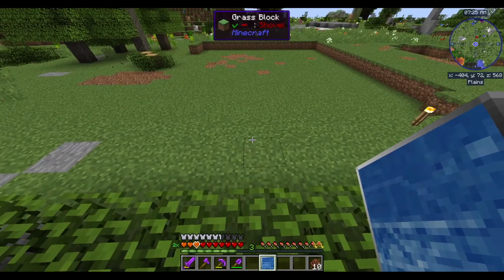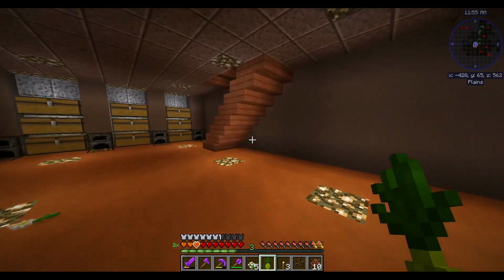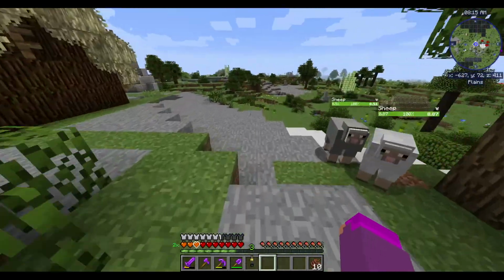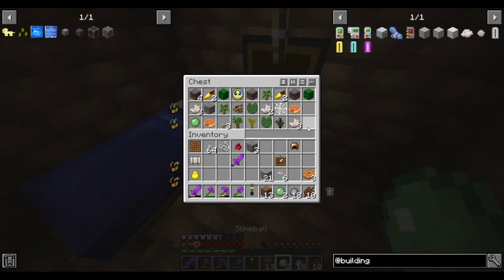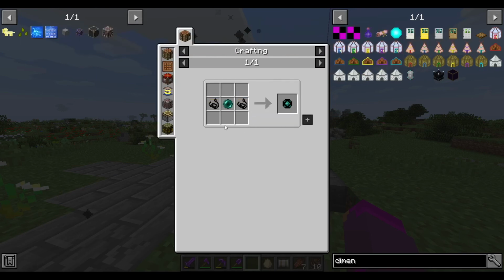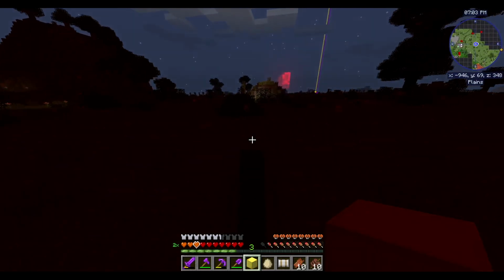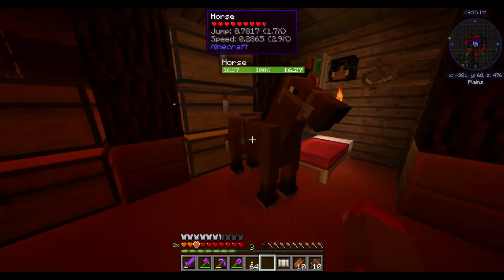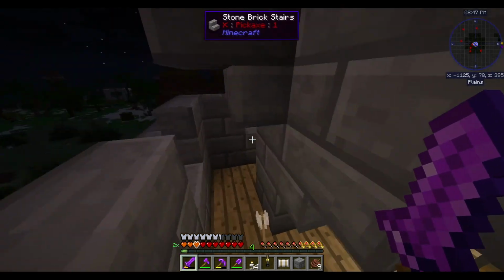Rougelike Adventures & Dungeons - Episode 3 - Finding Some Trouble (1.12.2 Modded Minecraft)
💜  More exploring around our base area today, we get some loot and find some trouble.

Join me on a new adventure through a modded Minecraft adventure pack filled with danger, dimensions and fun! This is Rougelike Adventures and Dungeons!

About the modpack:
Do you like roguelike dungeon crawling games? Or exploring Minecraft world for dungeons and structures for loot? Tired of all that tech stuff and just want more fun? Then this pack is for you. It is completely focused on adventuring and exploration, looting and fighting. Fight you way through the dungeons, improve your skills and gear, complete quests and conquer new undiscovered dangerous dimensions. There is no time to relax because as you grow stronger, gathering better equipment mobs will also gain health and becomes stronger!